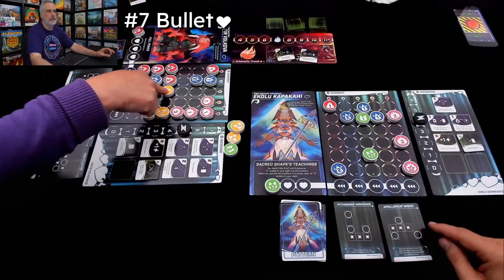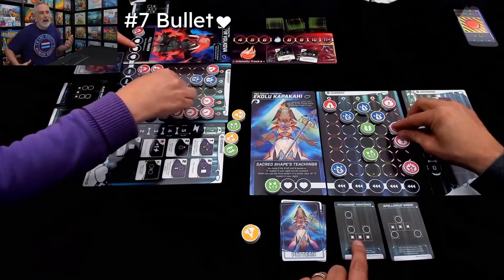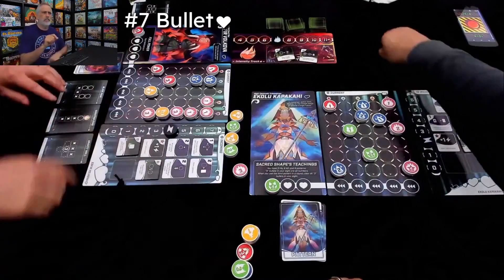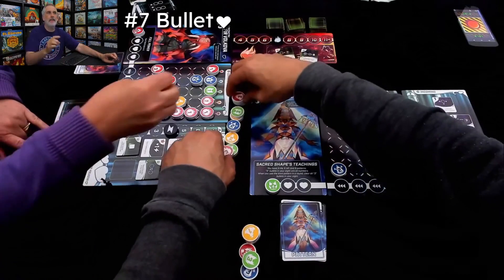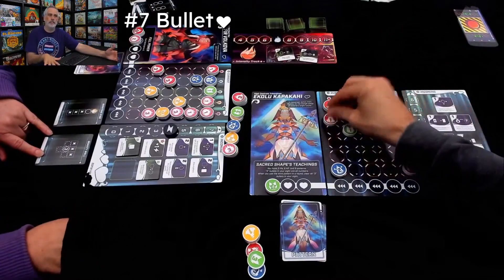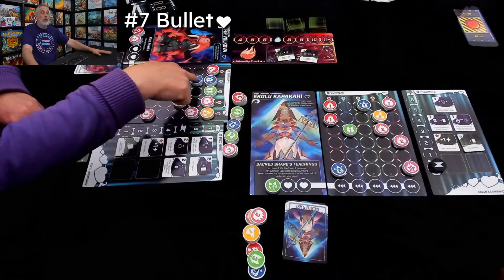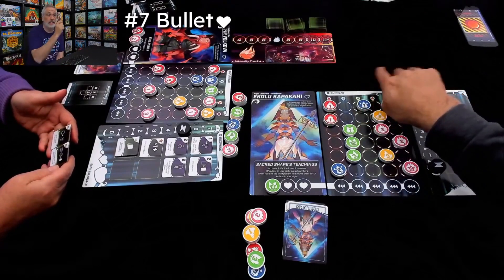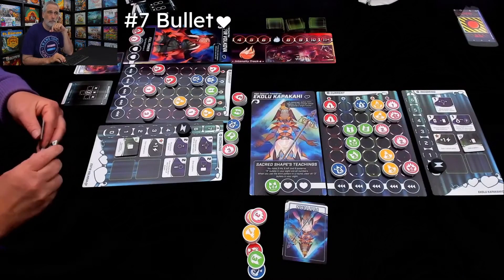Bullet♥ ►►► Captures that Candy Crush feel, plus a surprisingly heavy co-op mode!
A Rahdo Rapid Review of the boardgame Bullet♥.